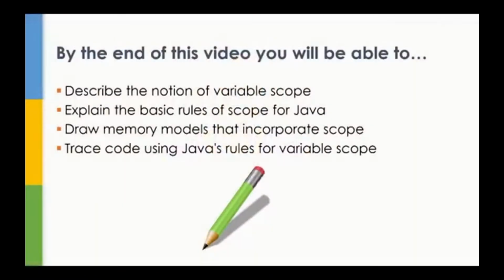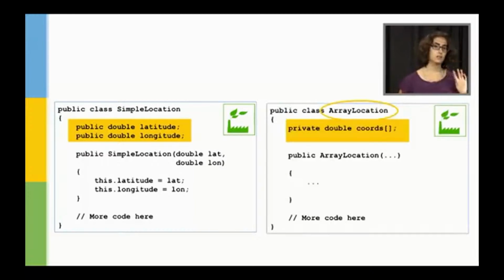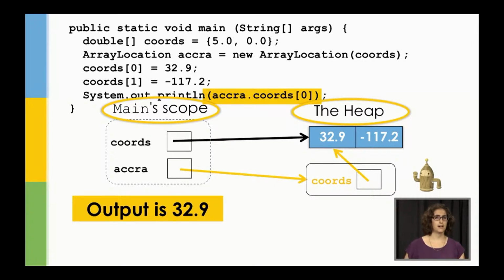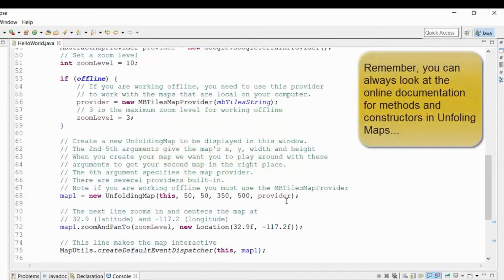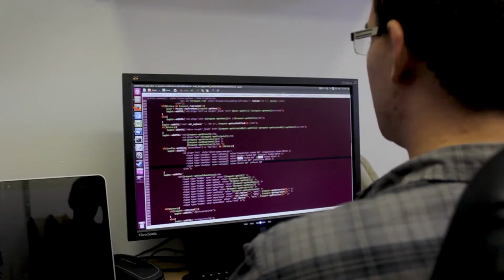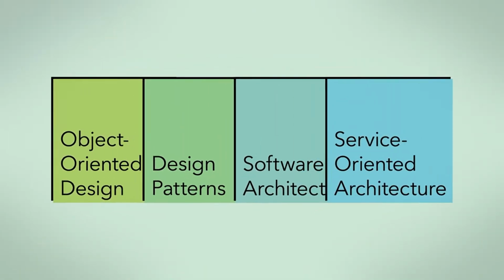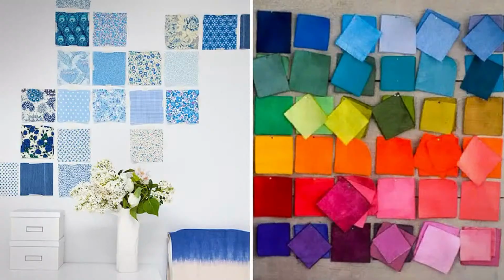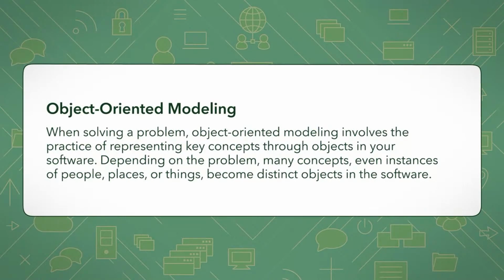【プログラミング/英語】勉強の様子をそのまま垂れながすよ